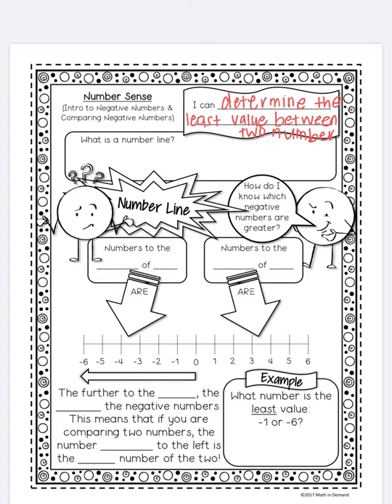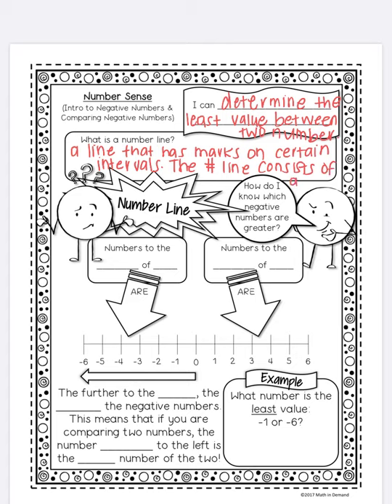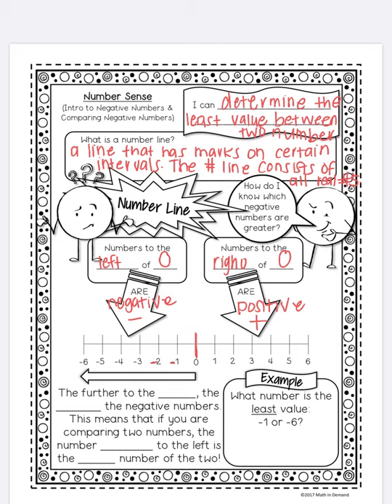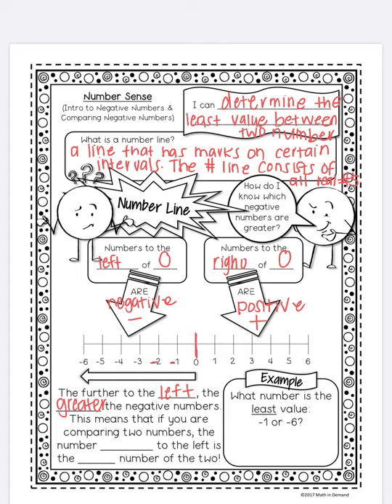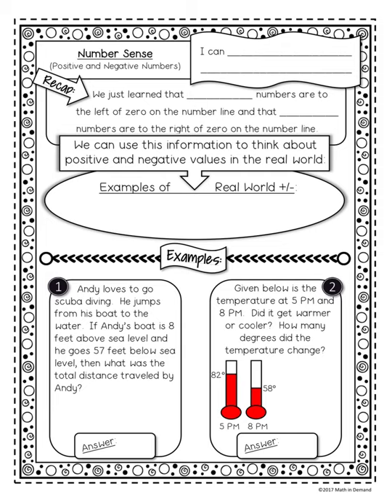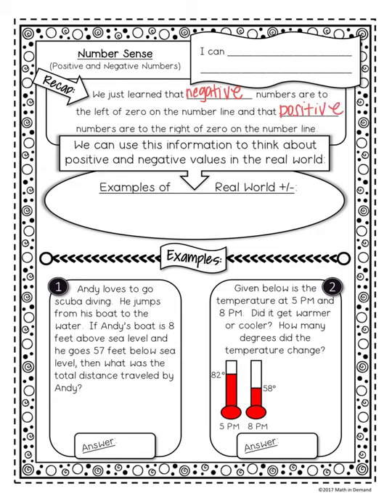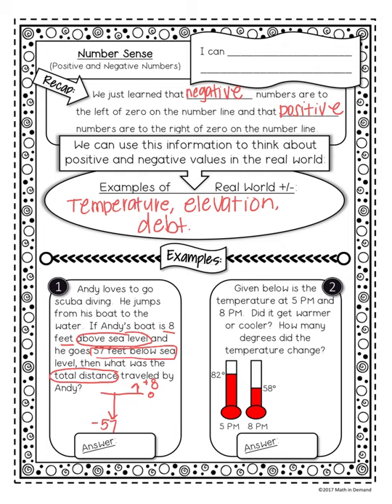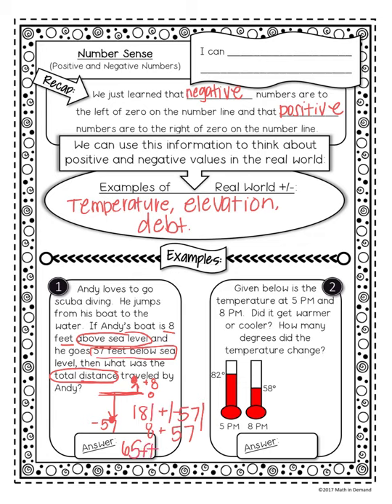Integer Intro Review